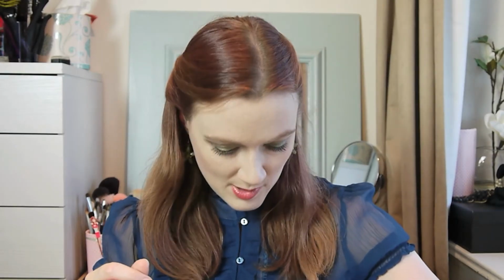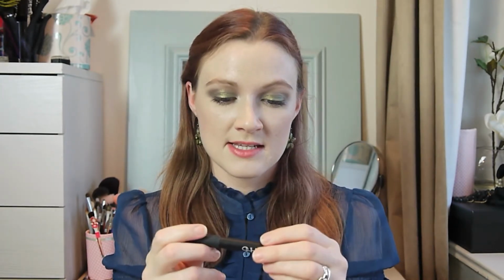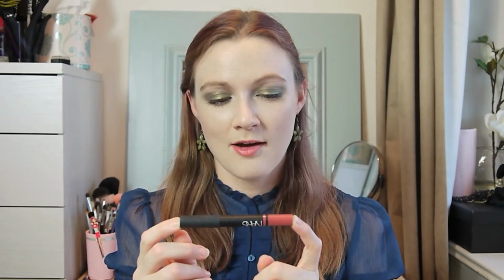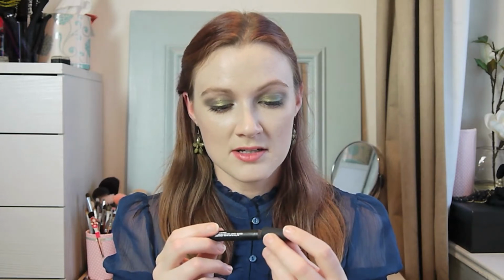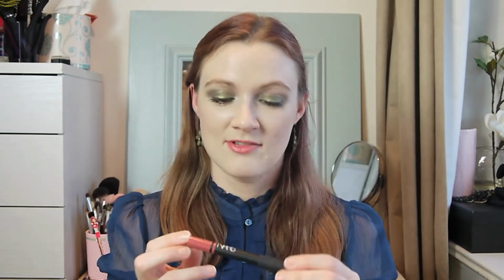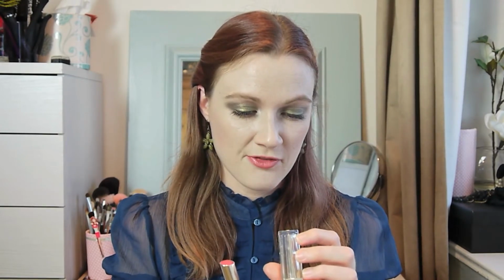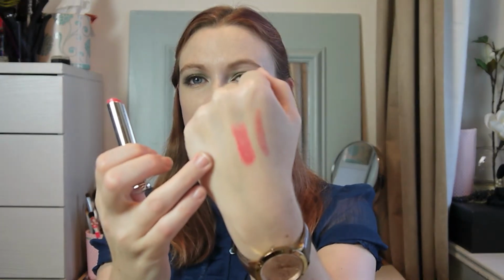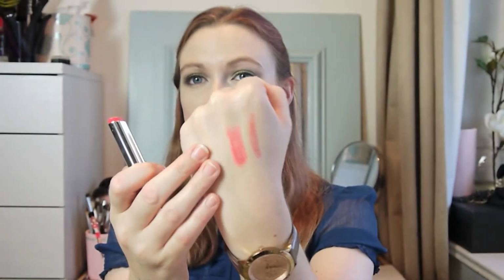September Favourites & Fail!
Time for my September Favourites & Fail!  I have quite a few of my new additions as my favourites. All the links & info below!

Lacura Clear Effect Mattifying Moisturiser